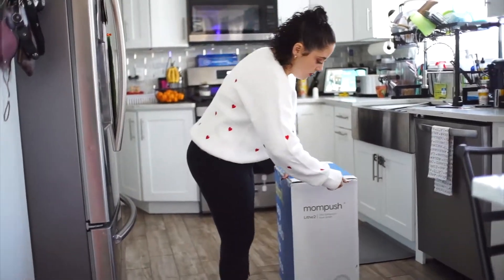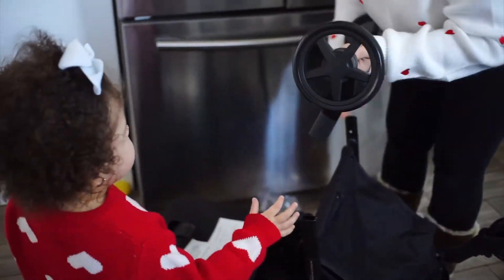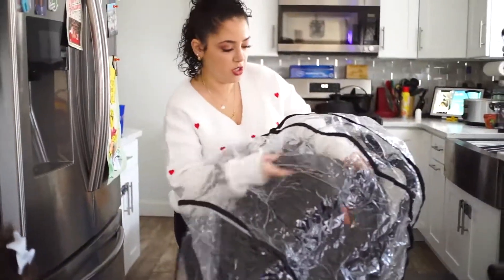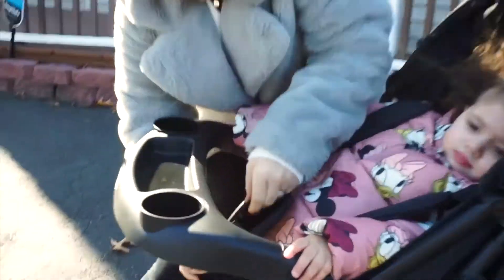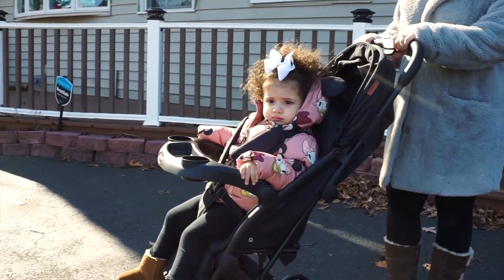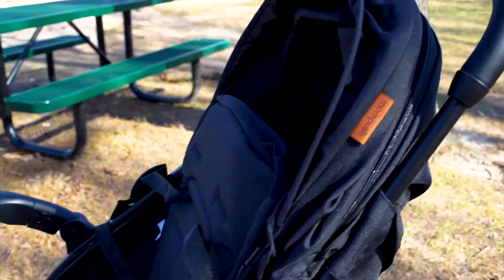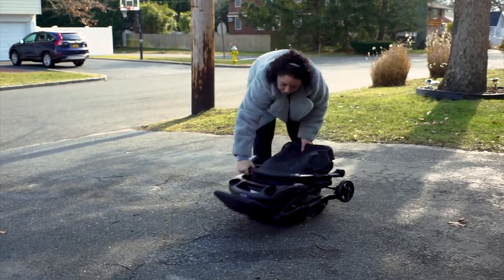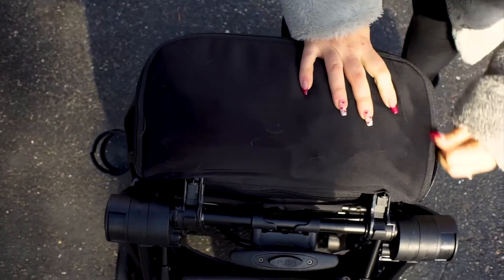Best Stroller for Travel | Stroller Review | Lithe V2 Stroller by Mompush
Lithe V2 Stroller by Mompush | Best Stroller for Travel | Stroller Review | Real Mom Stuff

Follow me on Amazon!

175° NEAR-FLAT RECLINE - Fully reclining backrest and adjustable footrest providing a lie flat mode that is perfect for newborns. 3-Position reclining backrest with easy one-hand adjustment.
KEEP IT LIGHT - Ultra-lightweight under 15 lbs to help you glide through the world, with a neat pull-along handle just like your luggage!
ONE SECOND FOLD – One-handed, one-step fold for on-the-go convenience. Fit into most overhead airplane bins. Travel bag included for traveling and carrying stroller with ease.
MAXIMUM PROTECTION –The extendable UPF 50+ canopy with a peek-a-boo window provides complete shade protection from harmful UV rays. Included rain shield to keep baby dry.
BUILT-IN TRAY - Features a detachable child tray, provides a durable, easy-to-clean surface for your child's snacks and drinks, and keeps baby satisfied while strolling. The tray folds with the stroller.